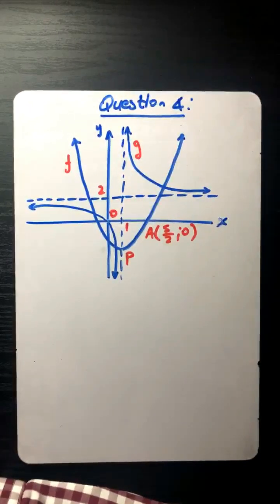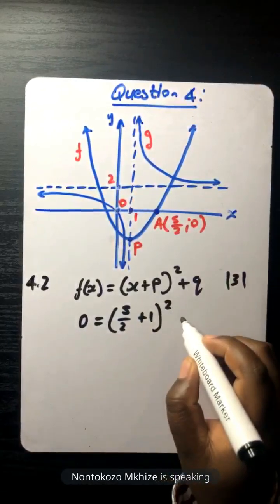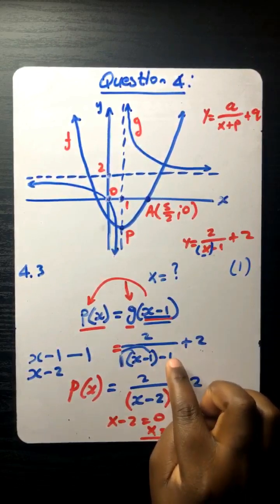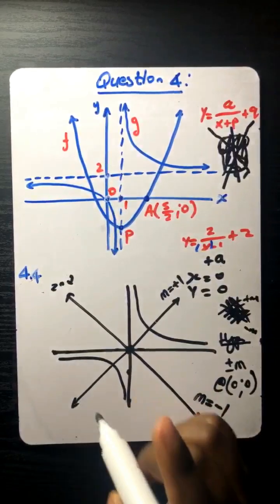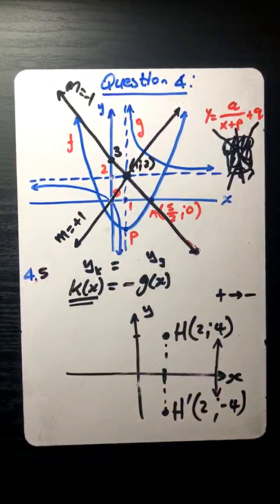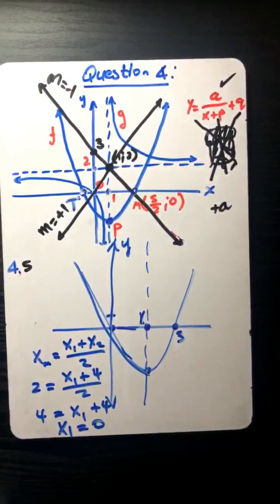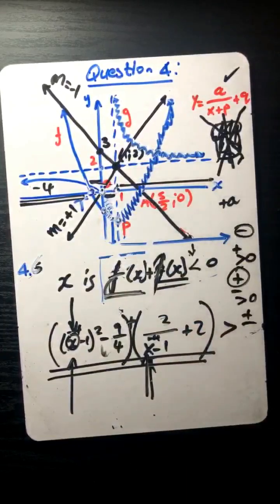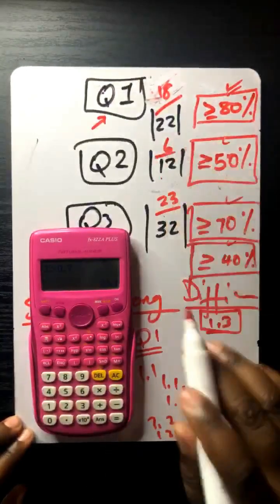2022 Prep Exam Paper | Functions | Live lesson with learners & best tutor in SA